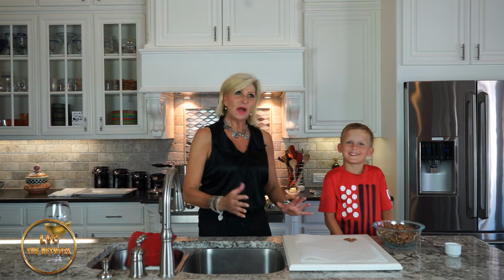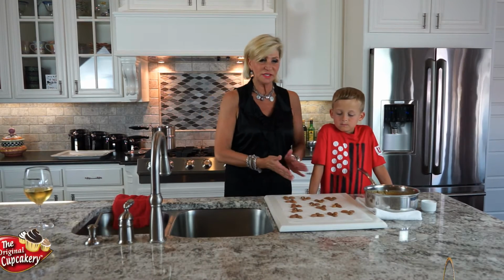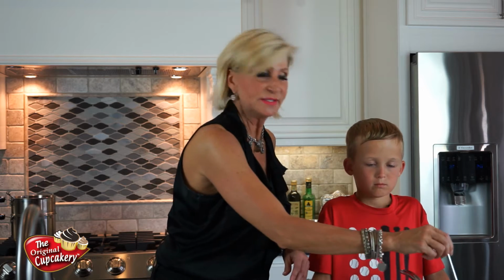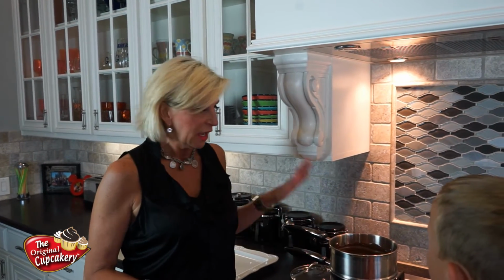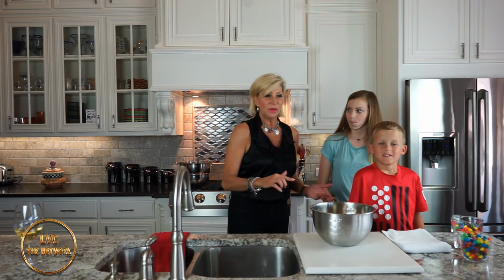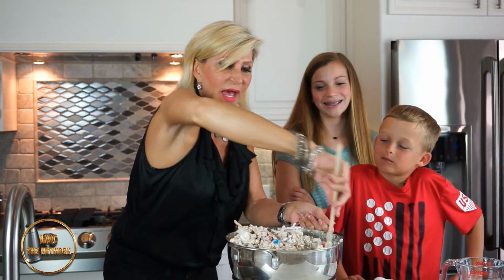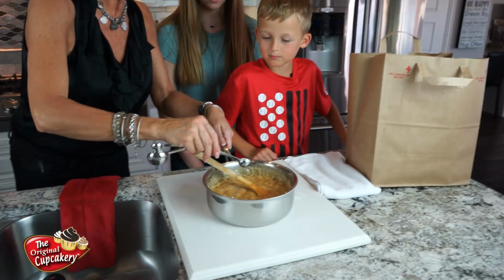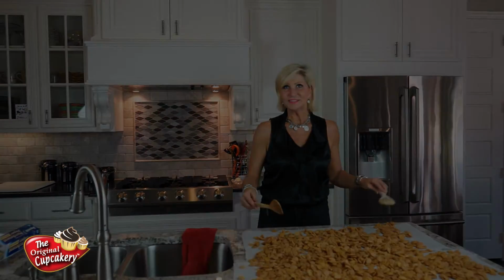CiCi's Culinary Creations S1 EP 4 "Cooking with Kids pt.2"